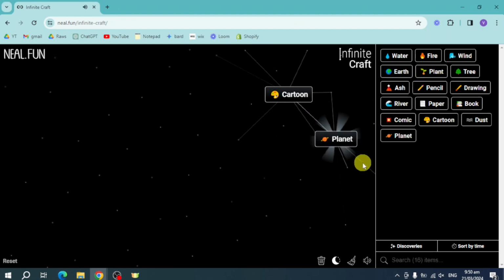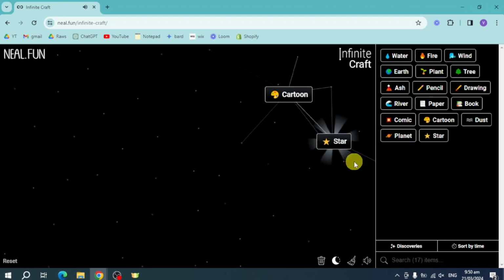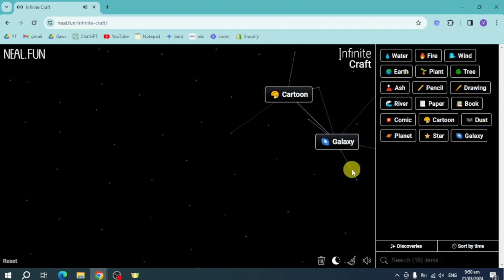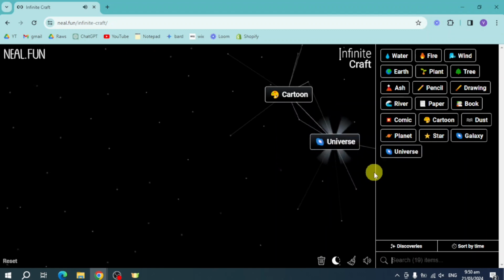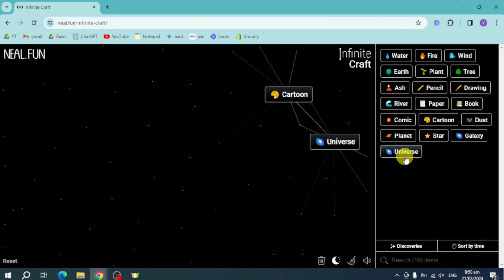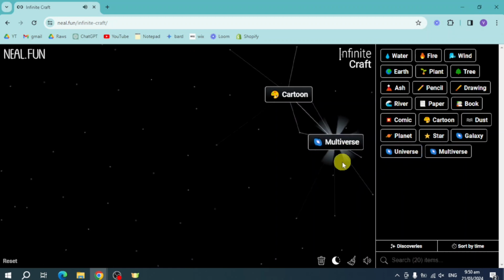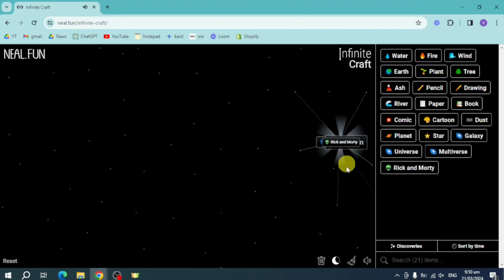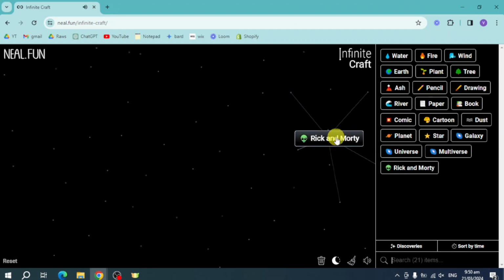How to Make Rick and Morty in Infinity Craft (Infinite Craft l Infinite Craft Speedrun l Neal.fun)